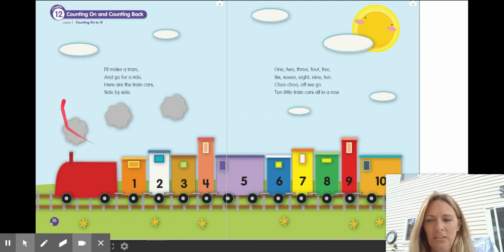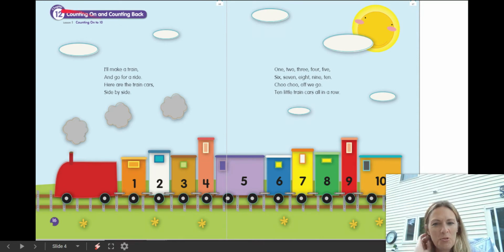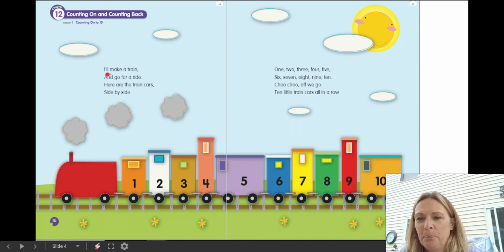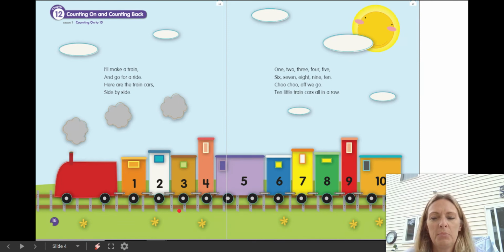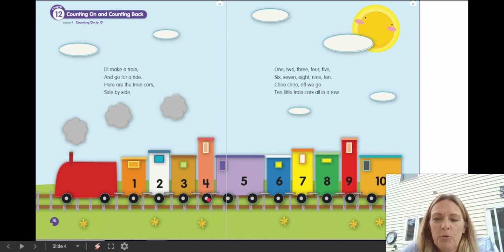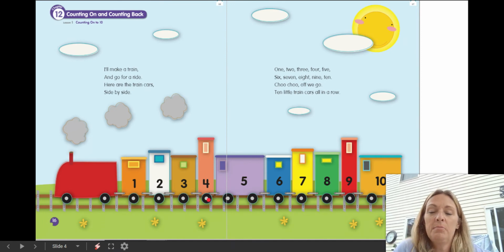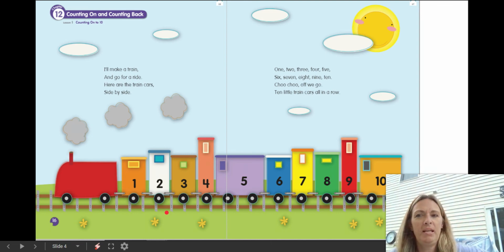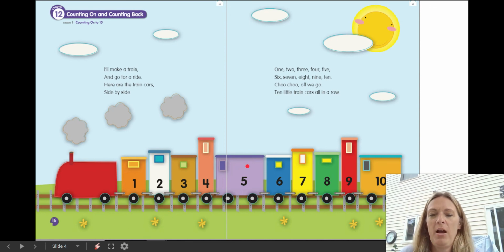5/26 Online teaching - Google Slides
math lesson counting on and counting back... 5/26/2020